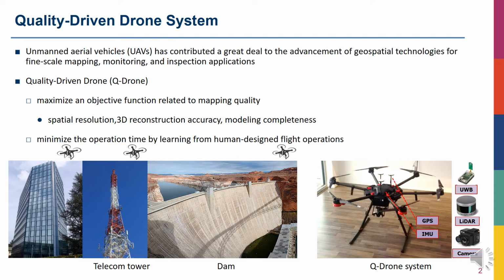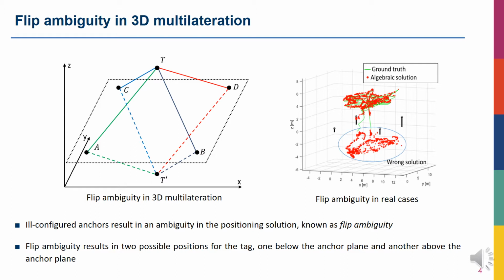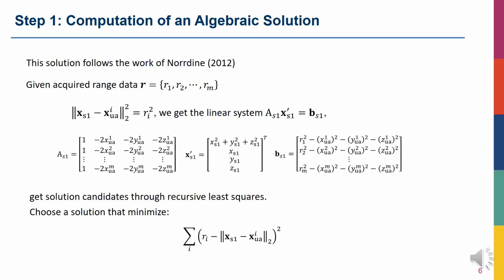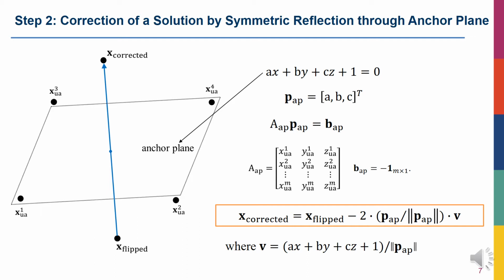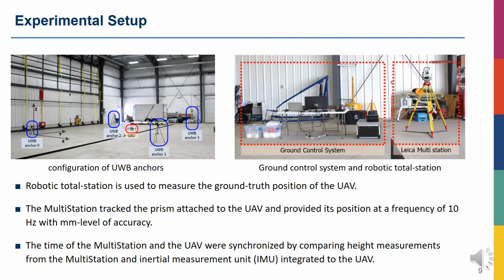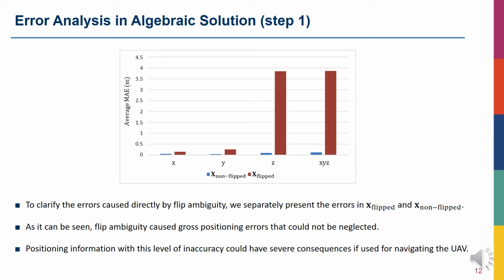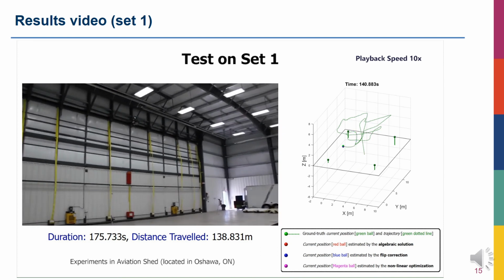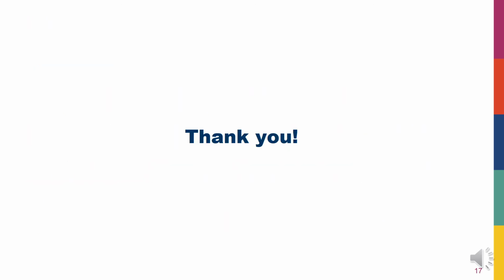MULTILATERATION UNDER FLIP AMBIGUITY FOR UAV POSITIONINGUSING ULTRAWIDE-BAND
ISPRS Congress 2020
Authors: K. Park, J. Kang, Z. Arjmandi, M. Shahbazi, and G. Sohn
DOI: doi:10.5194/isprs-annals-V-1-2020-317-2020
Descriptions:
Ultrawide-band (UWB) ranging technology and multilateration techniques have recently been emerging solutions for positioning unmanned aerial vehicles (UAVs) in GNSS-denied environments. This solution offers cm-level ranging accuracy and considerable robustness to multipath receptions. UWB modules are commonly used in an anchor-based configuration; i.e., one UWB tag is mounted on the UAV, and several UWB anchors are installed on the ground. In real-world operational conditions, anchors can form a planar or a near-planar surface. This causes a geometric ambiguity, called flip ambiguity, in position estimation. Flip ambiguity can lead to considerable errors in the estimated position by multilateration. In this paper, we present a multilateration approach, which automatically resolves the flip ambiguity for UAV-positioning using UWB ranging. The proposed multilateration method first computes an algebraic solution through recursive least squares. If the initially estimated position is found to be flipped, then it is corrected by a symmetric reflection with respect to the anchor plane. Finally, the estimated position is refined by non-linear optimization. Extensive experiments in a real environment show that the proposed algorithm can effectively tackle the issue of flip ambiguity in multilateration, leading to a significant improvement in positioning accuracy.